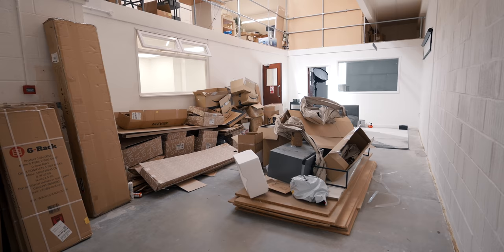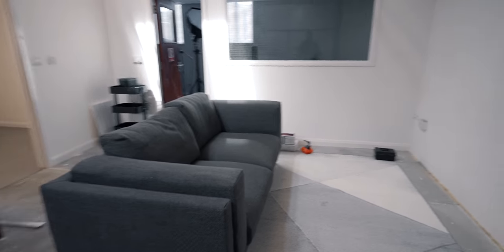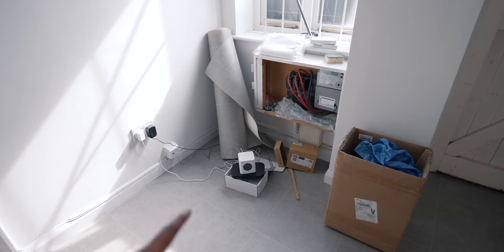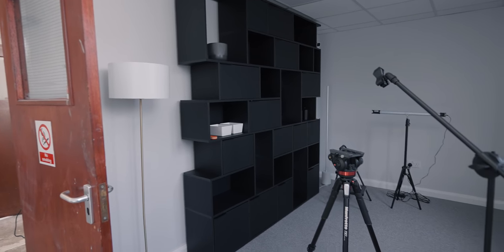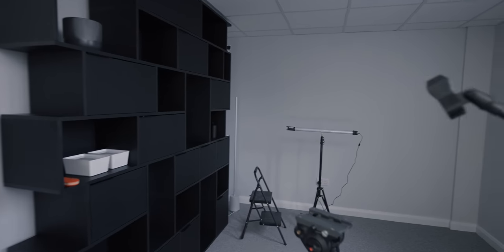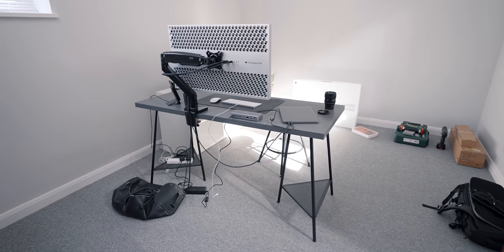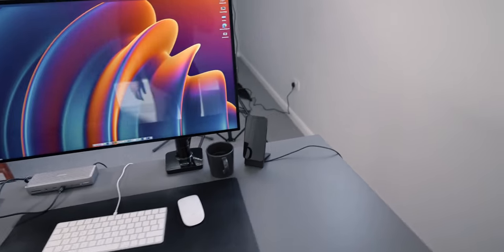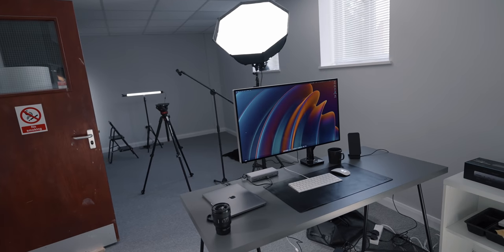The Next Chapter - New Office Tour